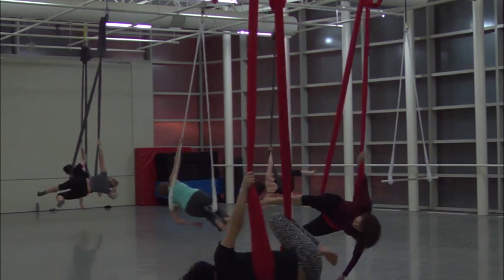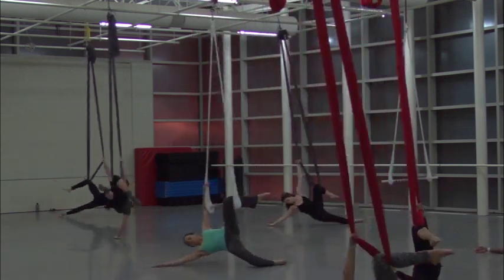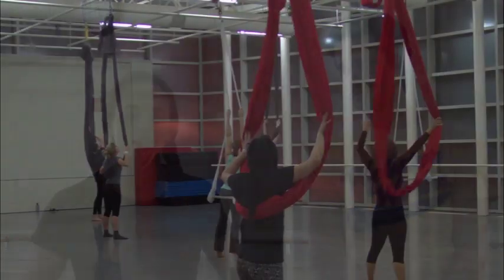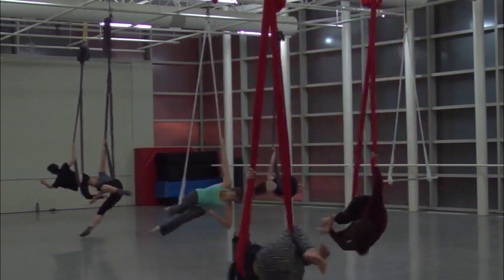Aerial Dance for Dancers Promotional video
Information about Aerial Dance for Dancers
Hammock-Technique and Syllabus